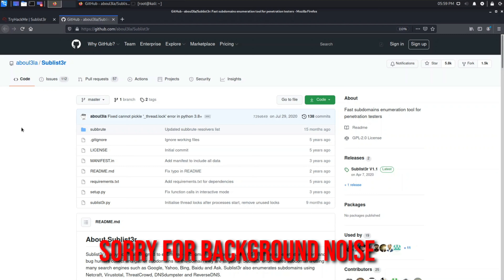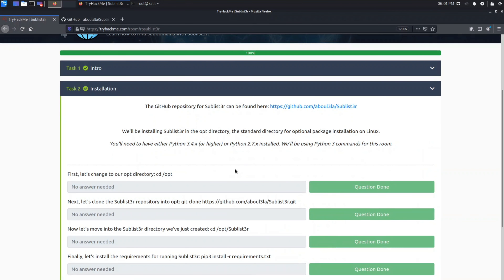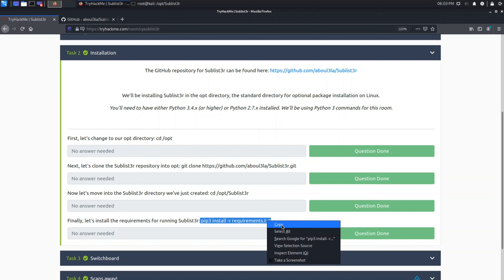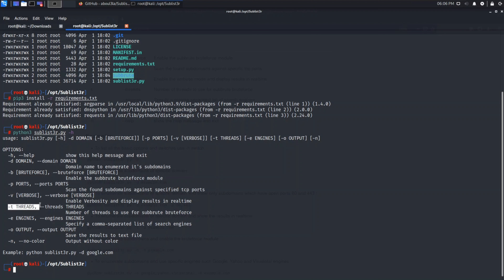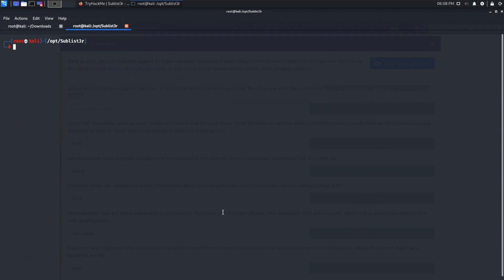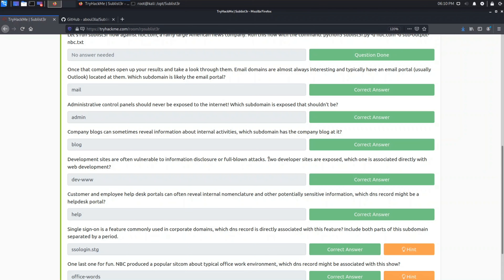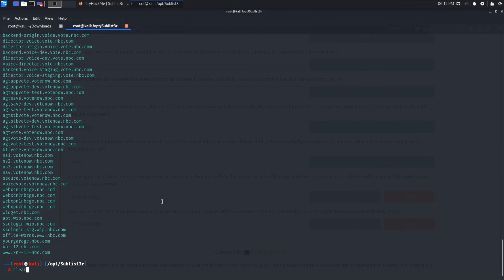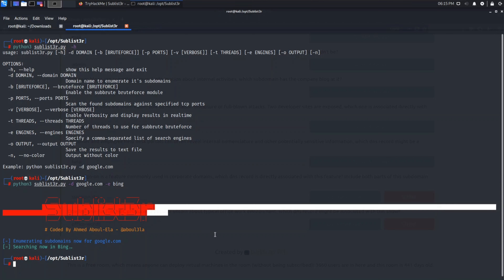What is Sublist3r ? | TryHackMe Sublist3r room walkthrough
Sublist3r is a tool used to find subdomains . This video is about Sublist3r tool and walkthrough of a tryhackme room named Sublist3r for better understanding of tool .